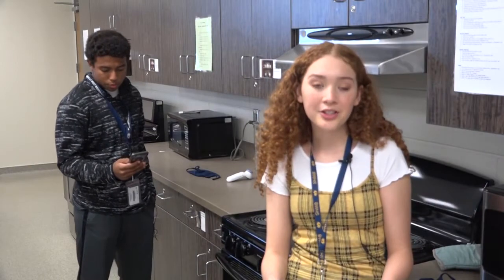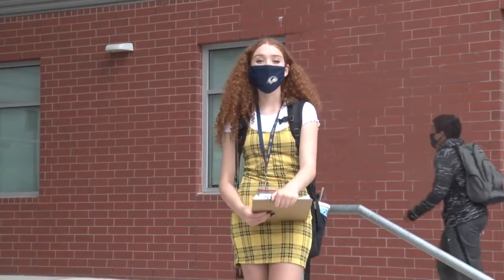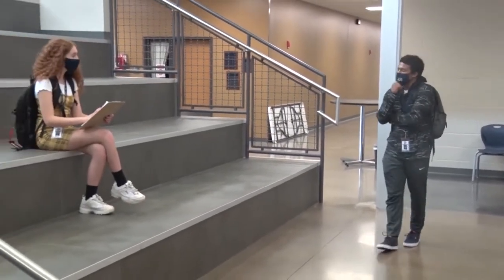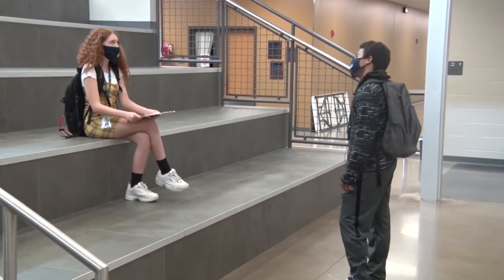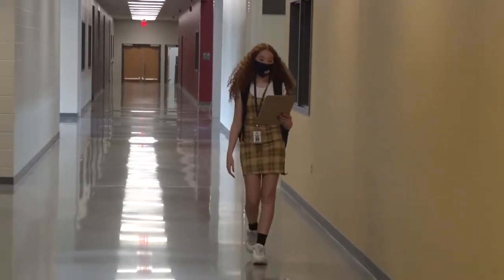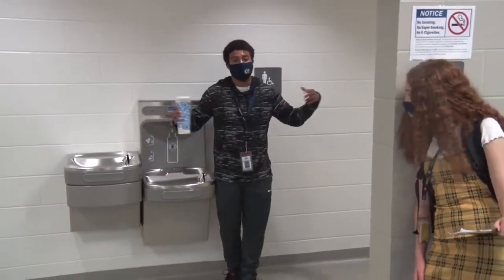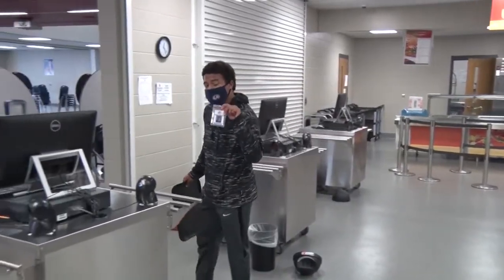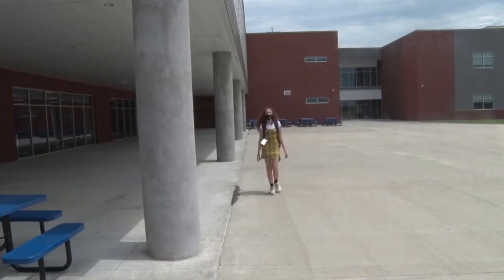A Day in the Life of a West Student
Back to School video for the 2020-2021 school year!  Welcome back to Bentonville West!